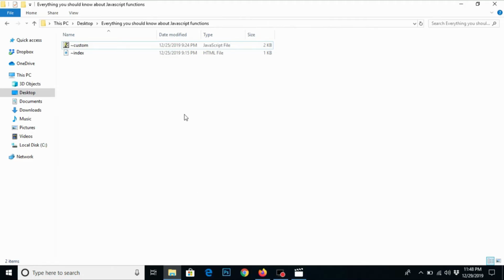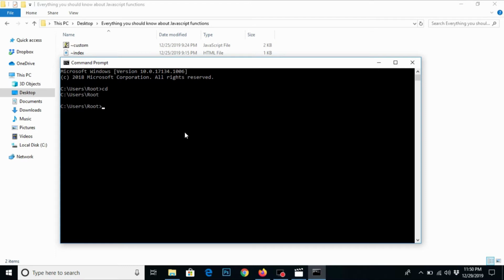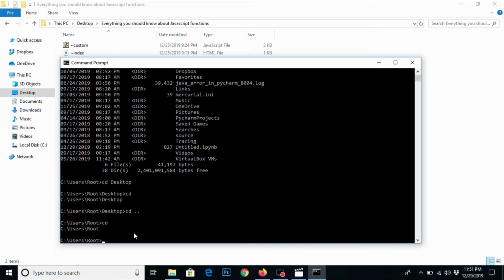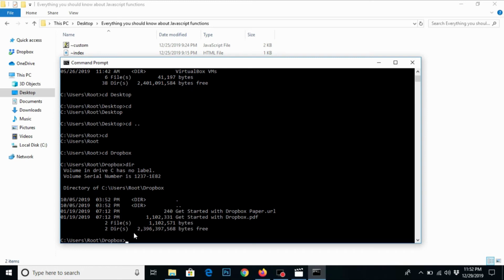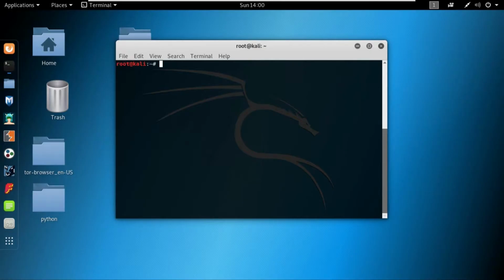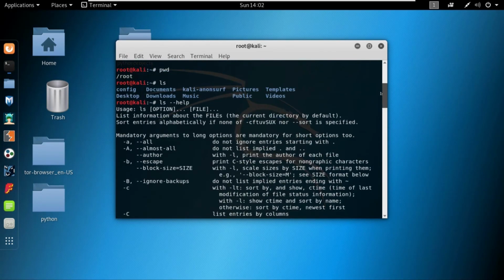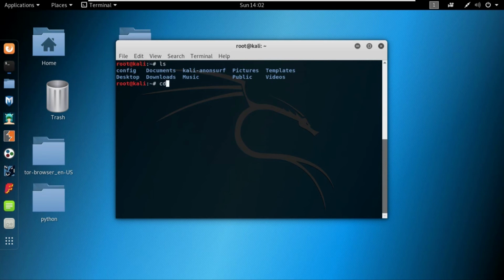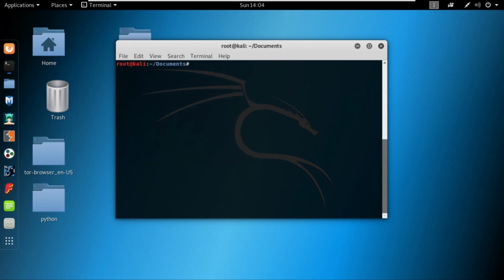Command Line Basics Crash Course Python Essentials Boot Camp for Hackers ( Windows, Linux, Mac)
Today video is about the basics of the command-line. Command-line is the ultimate seat of power on your computer. He’s in the command line you can perform from the most basic of tasks, to the most complex using nothing more than your keyboard and it’s installed operating system.

♥ Tips:
1. Follow along as I explain to make sure you understand everything
2. Ideally, work with a friend so you can help each other when you’re stuck
3. If you want to learn faster than I talk, I’d recommend 1.25x or 1.5x speed :)
4. Check the outline in the comment section below if you want to skip around.
5. Have fun! If anything is unclear, please let me know in a comment.